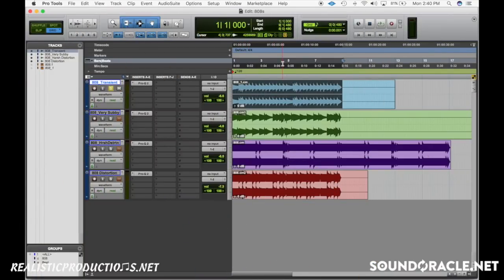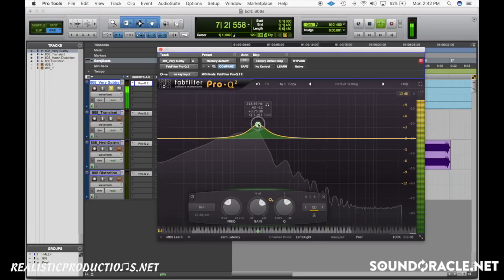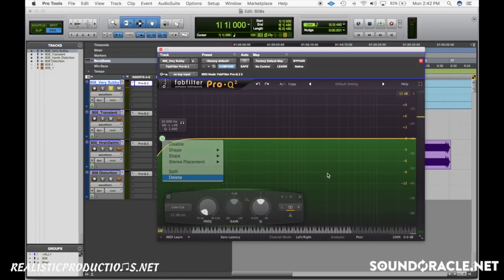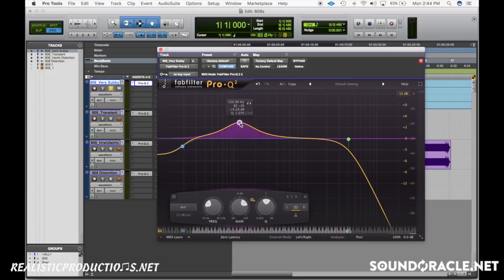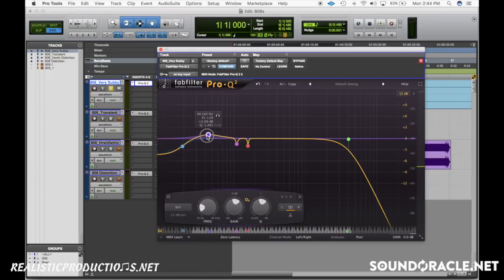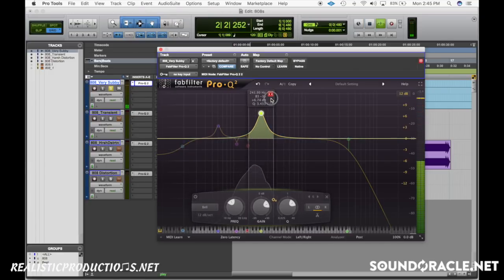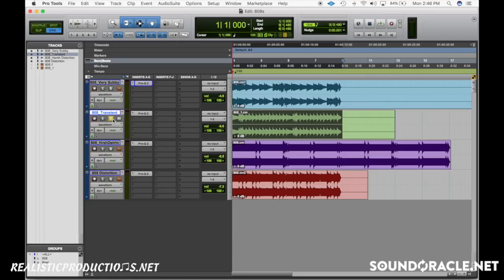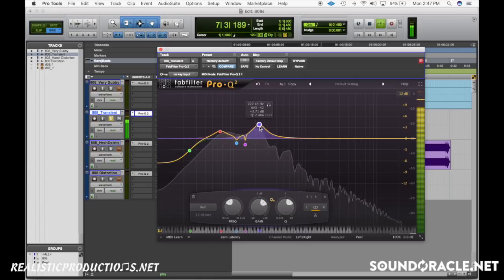808 Tutorial - How To EQ The Perfect 808 | Soundoracle.net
Soundoracle.net - Week three of our “Fundamental Series” is a depth discussion on the fundamental frequencies of 808 kick drums. Understanding these fundamental frequencies can be a key factor in bettering your engineer skills.

808 kick drums have become a staple in Hip-Hop, Trap, & Pop music. The frequencies of this popular instrument can literally make or break a song. Though simple in it’s waveform, the 808 can have some complicated frequencies to smooth out.

In this video, we discuss a detailed analysis of the fundamental frequencies of an 808 kick. We talk about & demonstrate what specific boosted frequencies will help an 808 stand out without clashing with the rest of the music. We also examine different frequencies that should be cut to avoid a resonating buildup that can muddy up even the simplest mix. In this video we show examples of different types of 808s such as, the classic pure-sub 808, layered 808s with aggressive transients, 808s with harsh distortion, & 808s with light distortion.

As with any aspect of music, the type of 808 & song vary with frequencies; however, these key elements will point you in the right direction of a powerful sounding 808. Your mastering engineer will appreciate the clean sound of the bottom end & your listeners will enjoy a thumping 808 without getting in the way of the other instruments & melody.

Follow along as professional engineer Eric “Realistic” Michael gives you a step-by-step guide on choosing the right frequencies to boost & cut for an 808.

Realistic is a Producer/Engineer located in Atlanta, GA specializing in Hip-Hop, R&B & Pop music. Realistic has been involved in the music industry for over 15 years.

● Be sure to checkout out our tutorial on “How To Mix A Kick With An 808” ➜